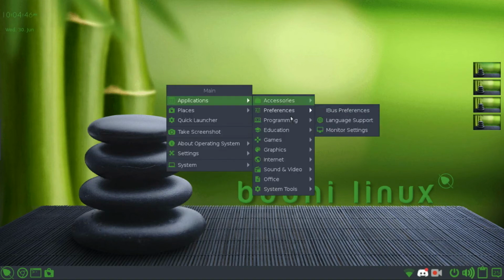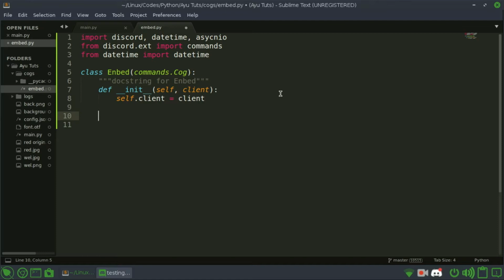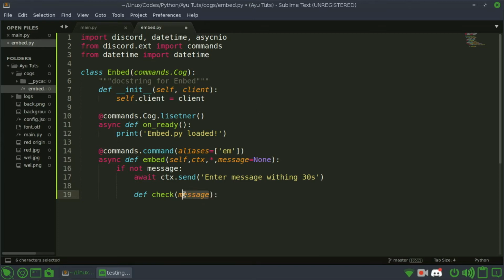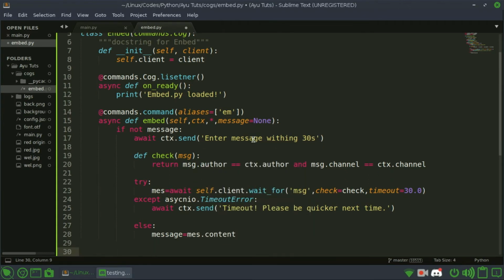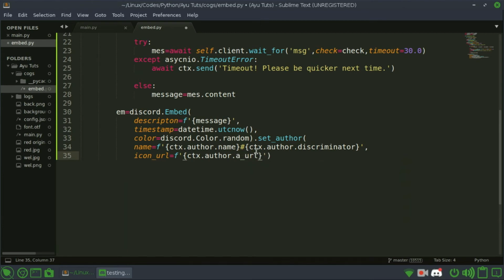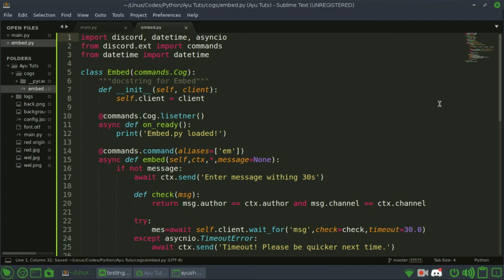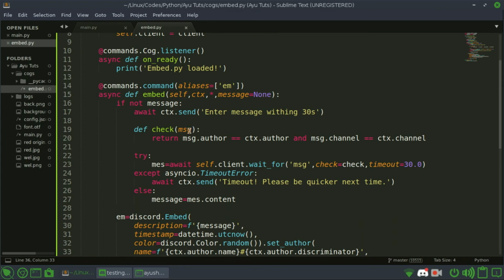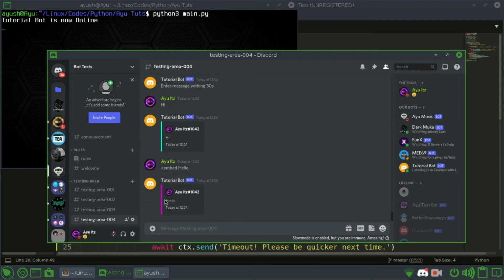How to make Custom Embed in discord.py || Utility Part 3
So hey guys, Wssup?

In this video I have shown how to make custom embed command in cogs.

Requirments:
 *A potato PC
 *Acc on repl.it
 *Brodband that gives atleast 10kb/s
 *And just some copy paste knowledge

Source Code:
 (i) In my discord Server (code channel)

Comment me some ideas about next video and I will try to cover tht in my nxt video

*All songs in my video are non-copyright, and you can use it for free.

If you are reading till here, comment 'This is cool xD' to let me know and recive a heart from me.

Why redinng this now?
You may enjoy the video instead.

UWU stop reading
I said stop reading

oh, ok it's ur choice.